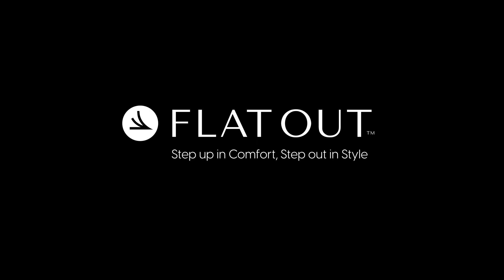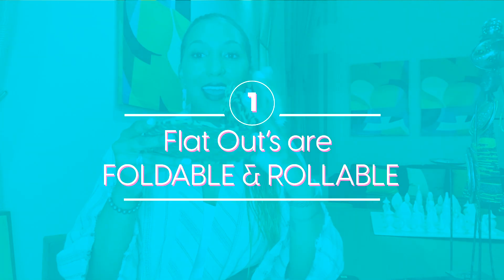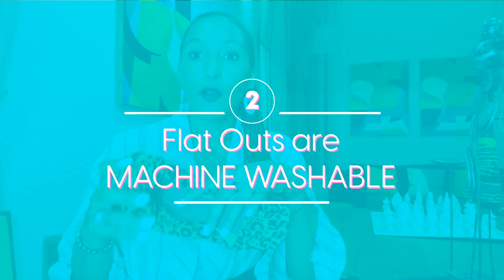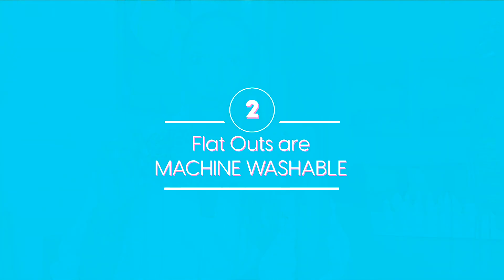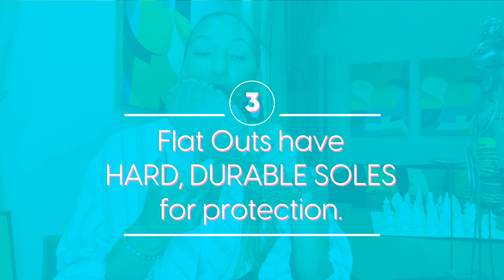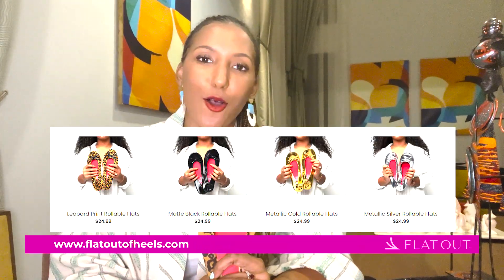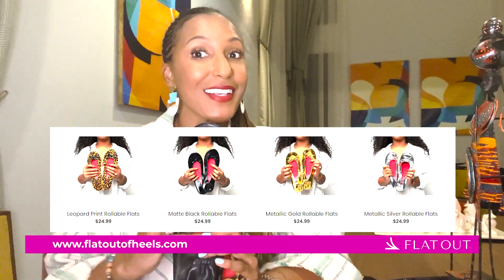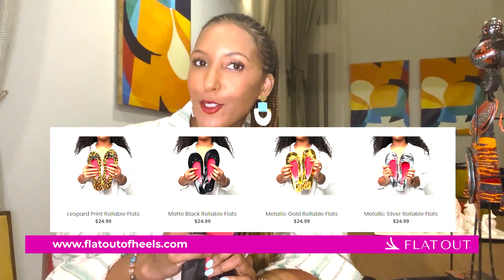Flat Out of Heels Rollable flats Top Features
Flat Out of Heels founder @DawnDickson talks about the TOP features that makes Flat Out of Heels the ULTIMATE foot rescue rollable flat!